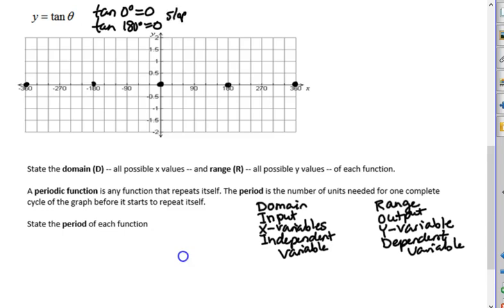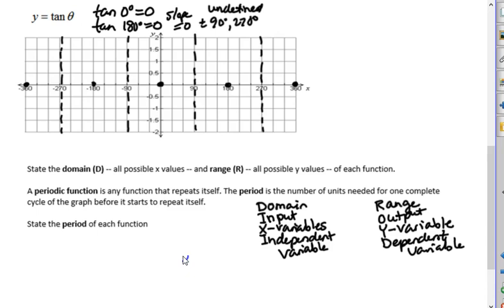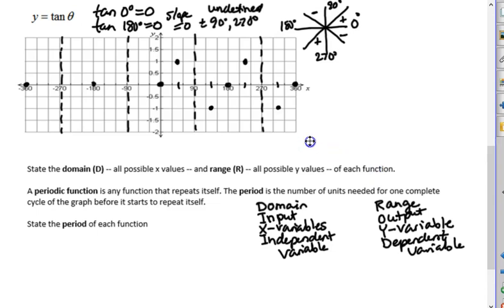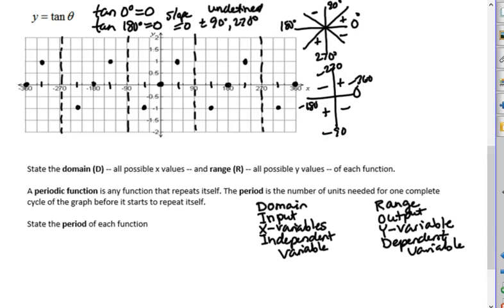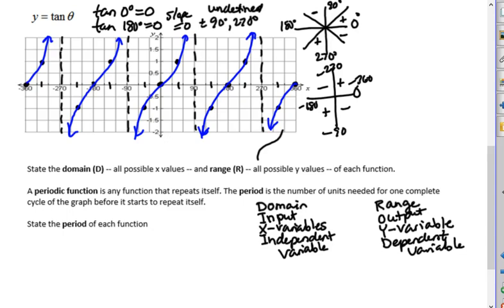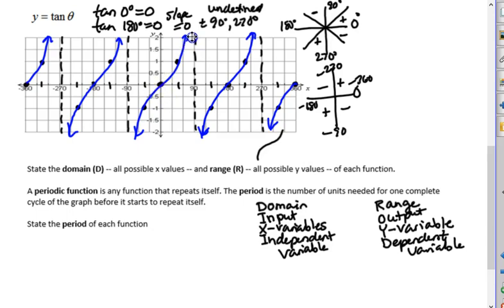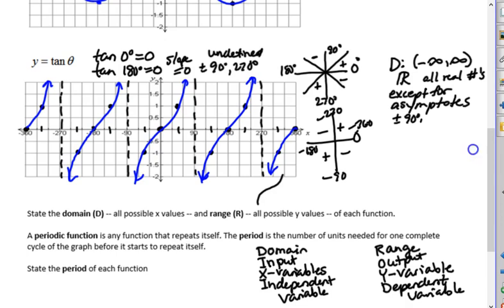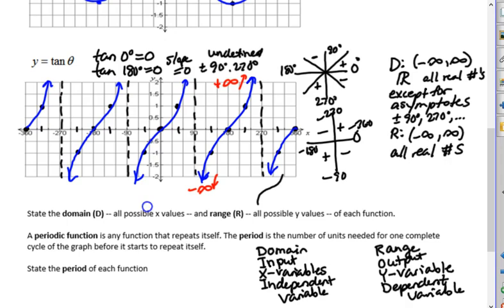TB 3D Periodic Functions and Domain & Range (Tangent)